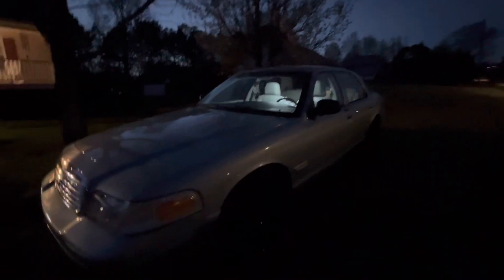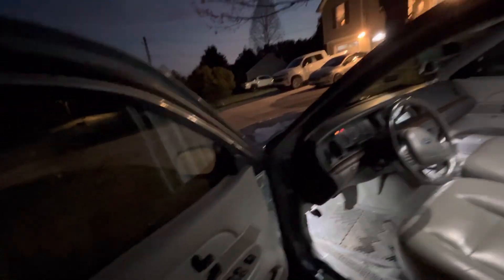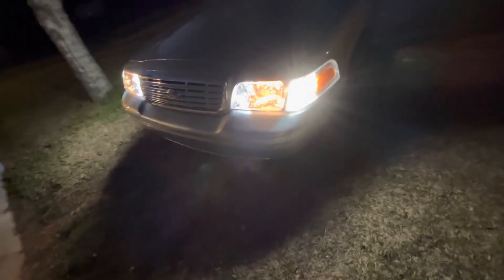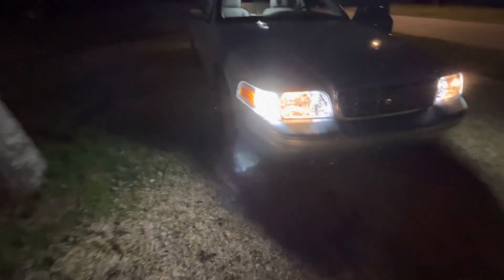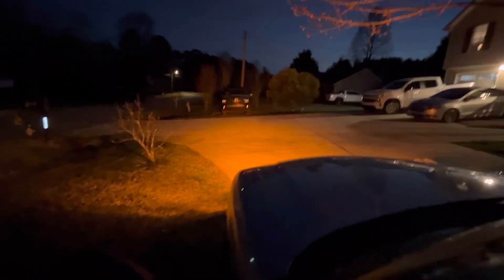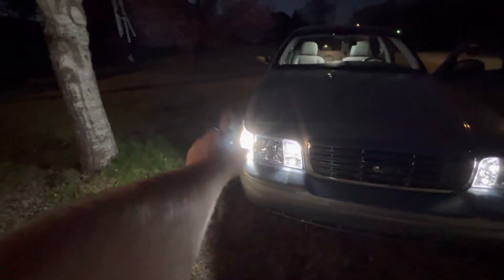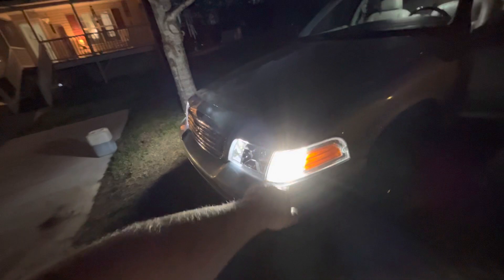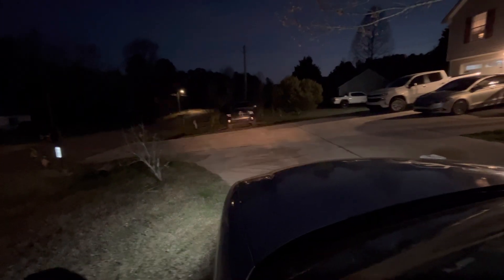Showing the crown Vic’s lights at night